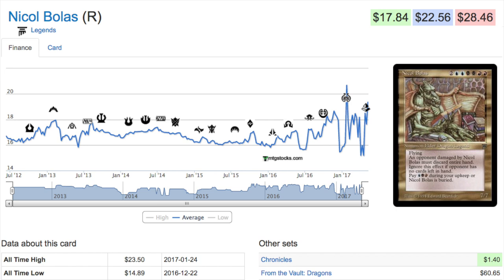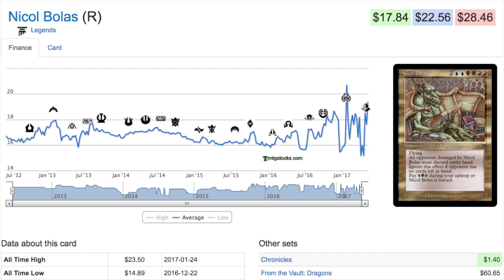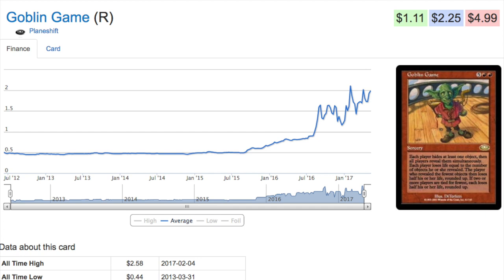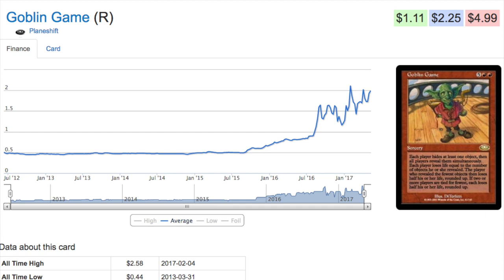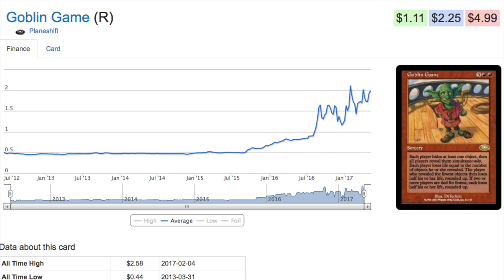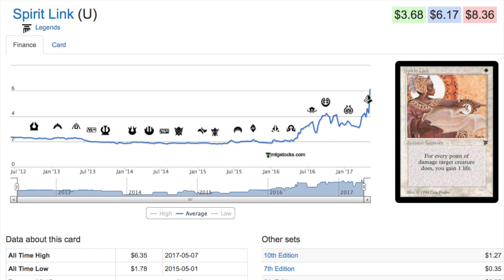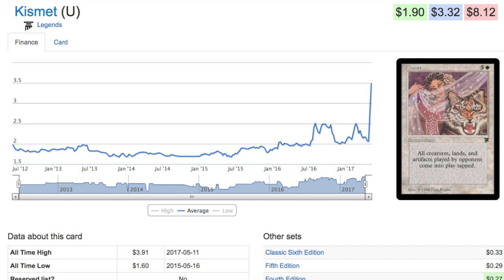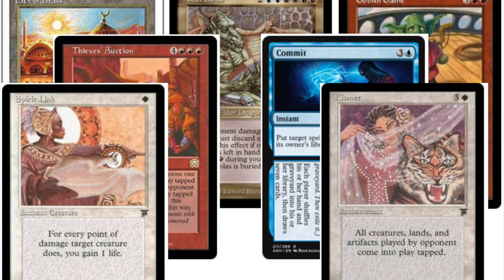7 ODD Price Spikes - Magic the Gathering Finance